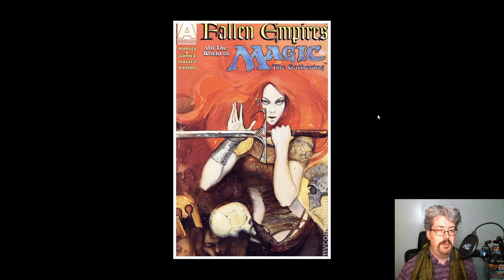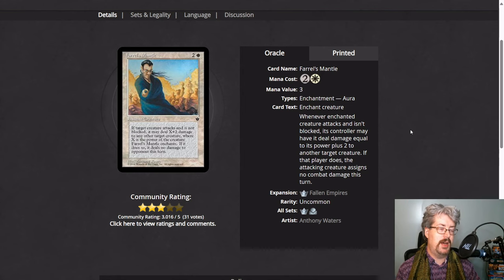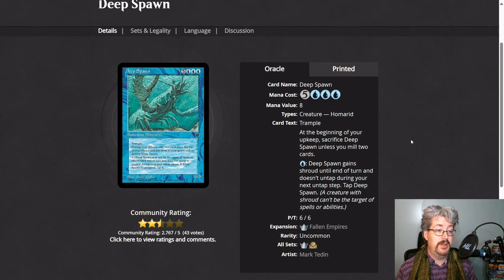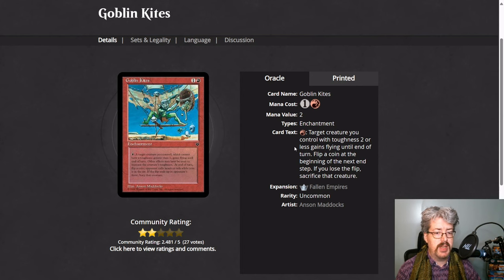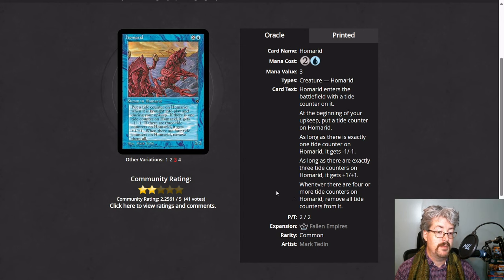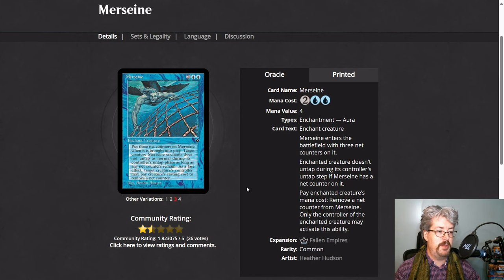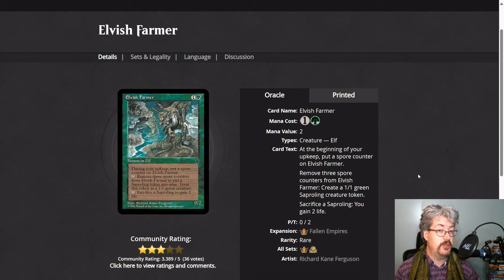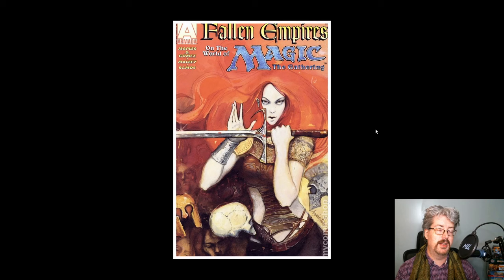Fallen Empires Remastered Hype and Rules Primer!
Fallen Empires Remastered is coming to MTG Arena! Join me for the rules primer, so you'll be prepared for its impact on limited, timeless, historic, and yes, STANDARD!